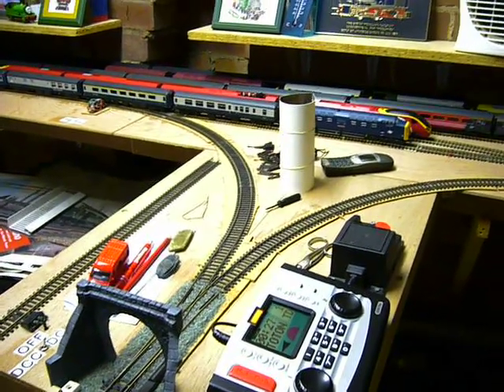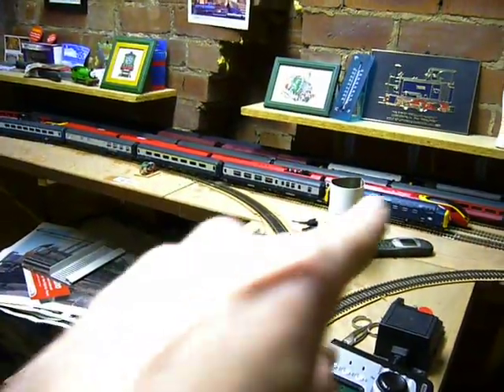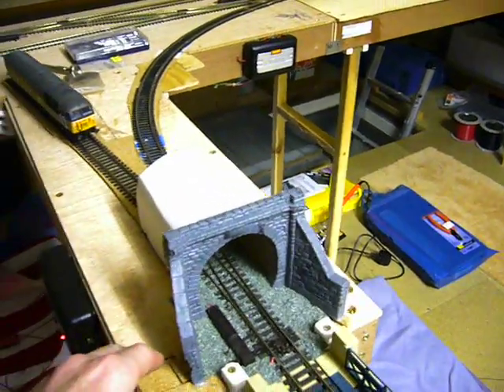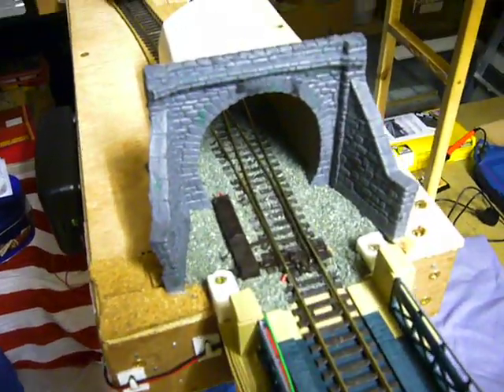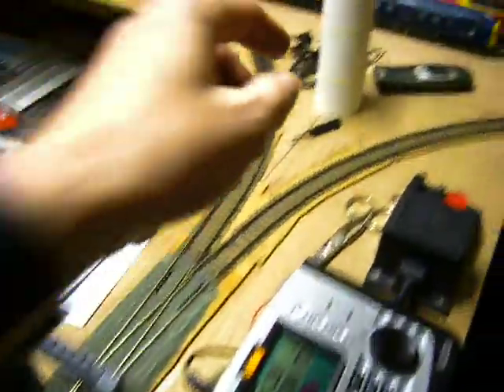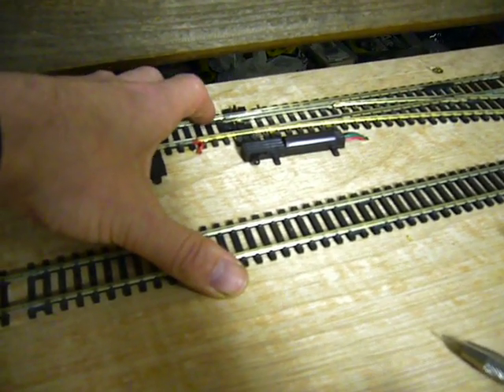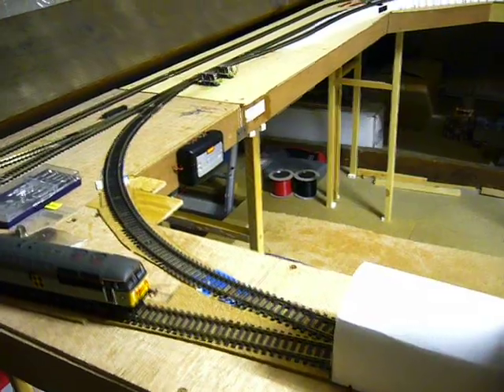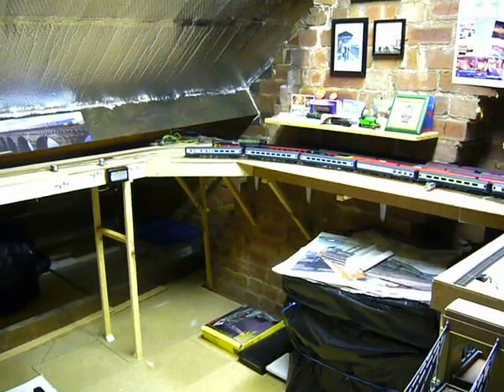layout Update 9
Another update video showing the work in progress on the new layout. Very slow going at the moment due to going out filming etc plus a whole heap of other stuff. Some more work has been done to the layout however since the last update video. This includes, the last of the point motor's being fitted to the lower level baseboards, some ballasting ( to be covered in a later video ) & the fitting of two tunnel mouths & also the tunnel linings, & some adjustment to the track. Plus some more fitting of DCC decoders. Test running is almost complete & we'll be moving on to the next phase which is construction of the upper level baseboards (ten of them to make), & also finishing off the ramp, which will connect the two levels.

Next up date video will appear once the next base board is fitted. Any questions, please feel ask, I'll do my best to answer them for you. Another new video series coming shortly.